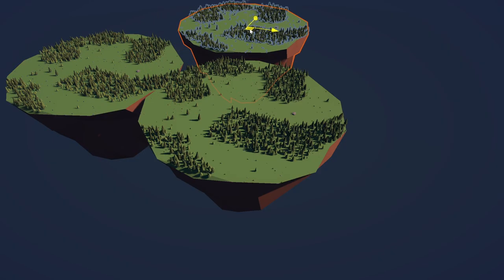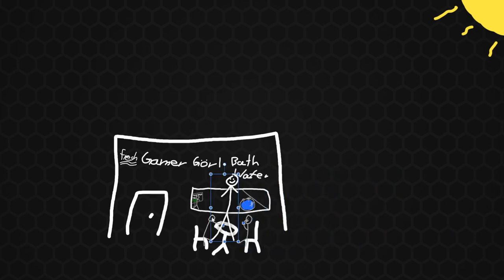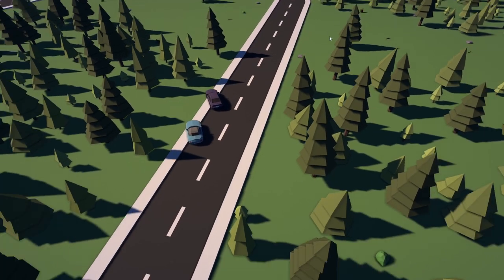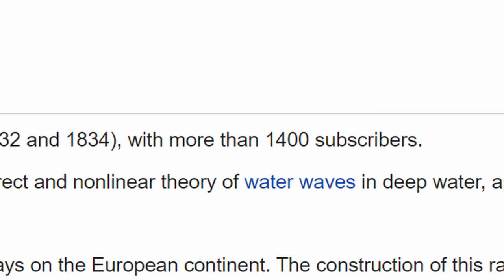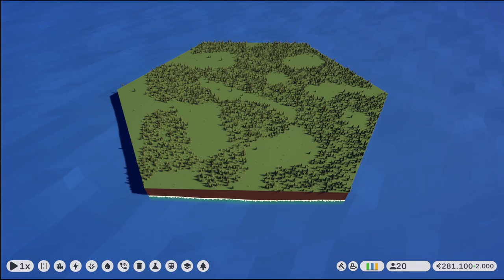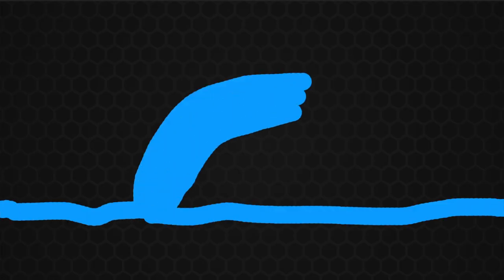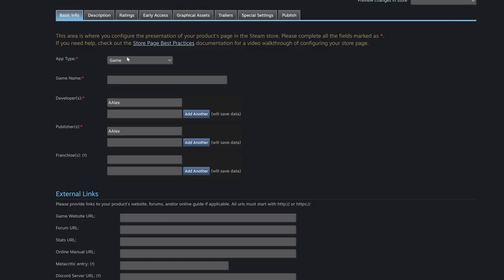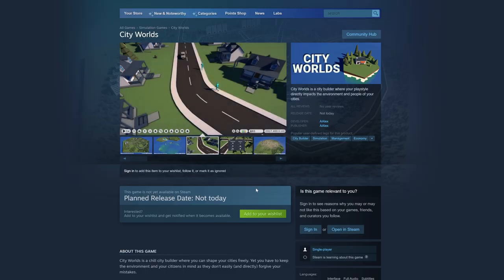Adding Tsunamis and Daily Routines to my Game| Devlog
I simulated a fancy ocean with a big wave and daily routines for todays devlog.

| About my game |
I want to create a fun city builder that is inspired by games like cities:skylines but focuses on fun crazy stuff, like full freedom over taxes, coal plants that fill the city full of smog or a financial divide between city worlds and much more.

| About me |
I am a 22ish year old electrical engineer in my masters working on my city building game. I accidentally got a part time game dev job a few years ago and have loved making games ever since. So here I am doing devlogs from time to time and maybe something other spicy in between.